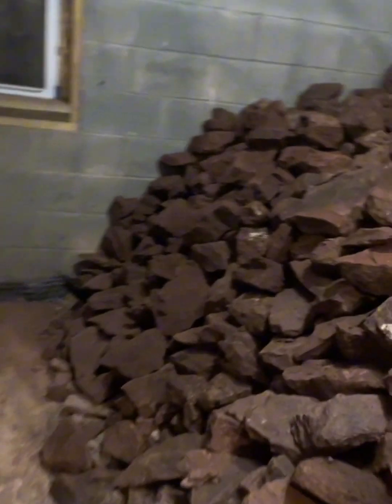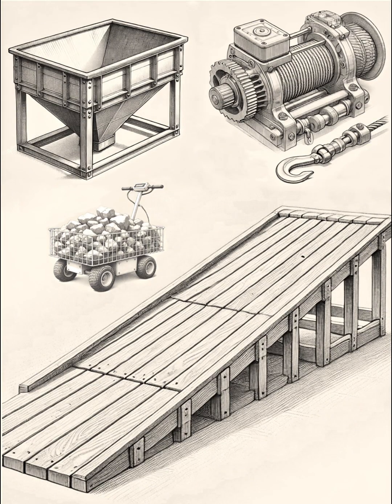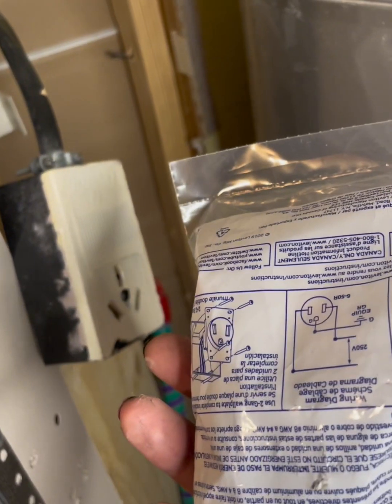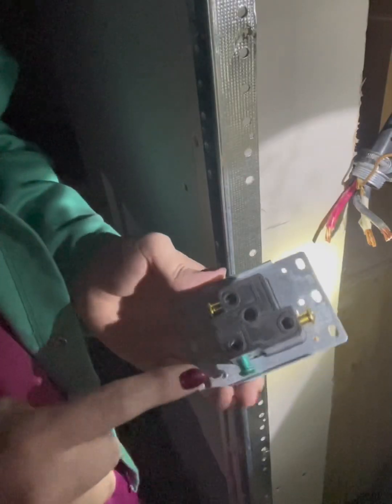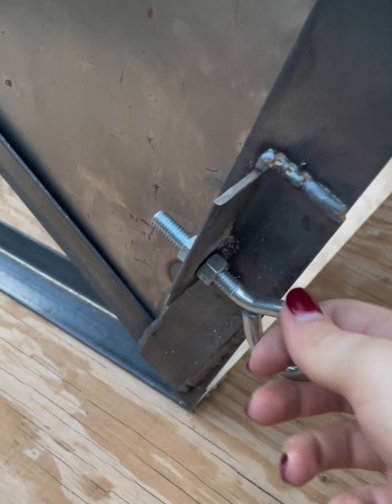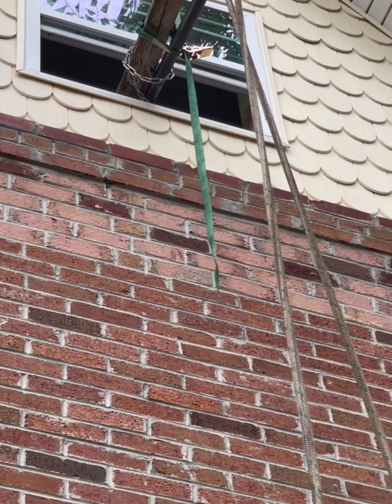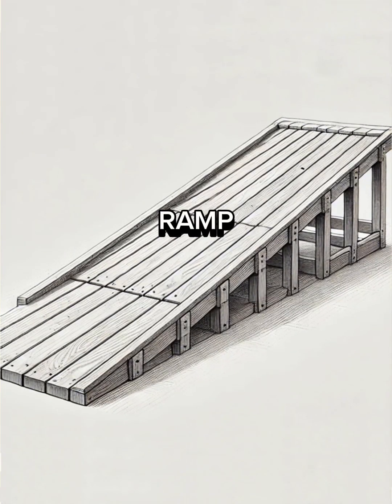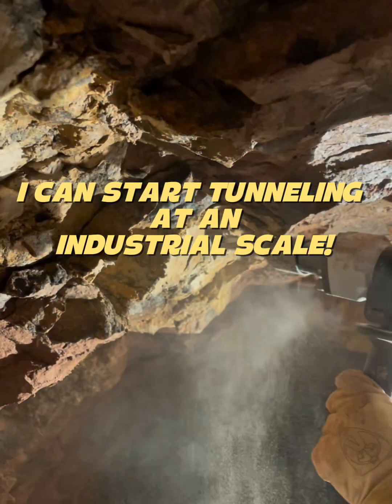Suburban Tunnel Project - Episode 2 - Infrastructure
Second episode of my suburban mine project.

We set up the elevator hopper, hoist head frame, ore ramp, minecart, and start moving industrial quantities of rock.

Re-edited and remastered exclusively for YouTube with never before seen footage!

Additional episodes coming soon.

Red Dictionary / Stratosphere
Gavin Luke / Dream Corridor
Stationary Sign / Haunted Playhouse
Amber Glow / Crystal Glimmer